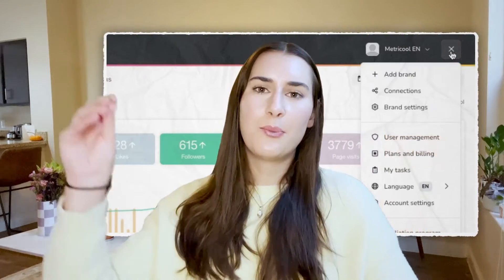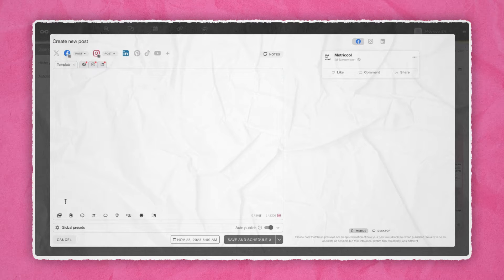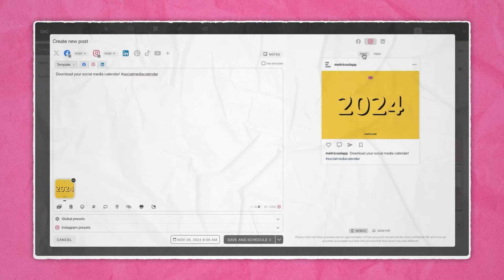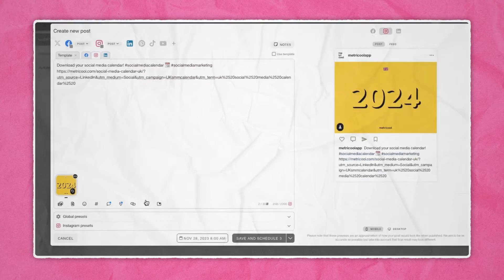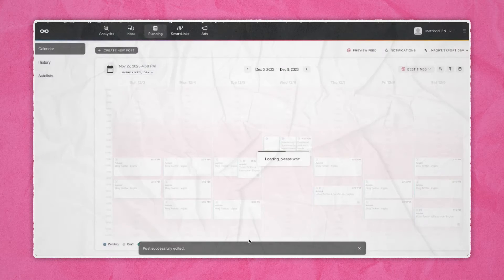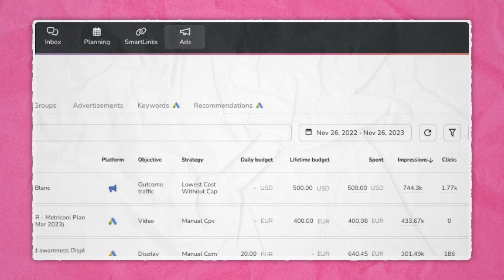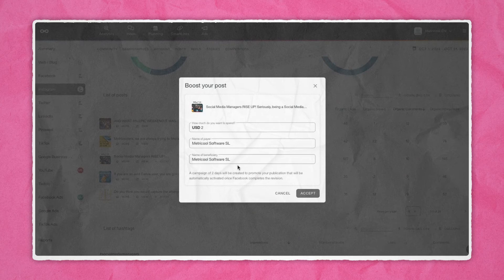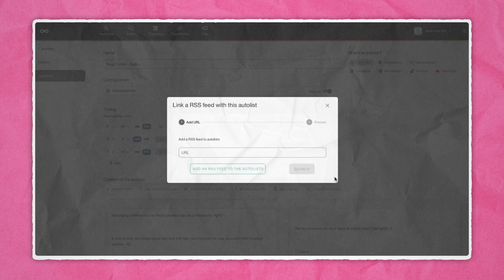Metricool A-Z MEGA Tutorial: The Complete Road Map of Metricool's Platform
Looking for a marketing tool that will solve all of your social media management needs? If yes, then you NEED Metricool, the Swiss Army Knife of Social Media. We have carefully curated your COMPLETE mega tutorial just for you! Are you ready to become a Metricool Blackbelt?

🚀 Boost your social media game with Metricool. Create your FREE (lifetime) account

TIMESTAMPS ⏱️
00:00 Intro
01:15 Metricool's Motto
01:20 Content Planning
01:58 Schedule Content
02:25 Connect Your Accounts to Metricool
03:20 Best Times Feature
05:31 Final Touches on Your Posts
07:25 Metricool Notes
07:46 Saved Text Feature
08:15 Analytics
09:30 Automatic Reporting
10:55 Social Media Interactions
12:54 Ads
13:33 Boost a Post
14:25 Smart Links
15:26 Autolists

Want to stay updated with weekly marketing and social media news and advice?